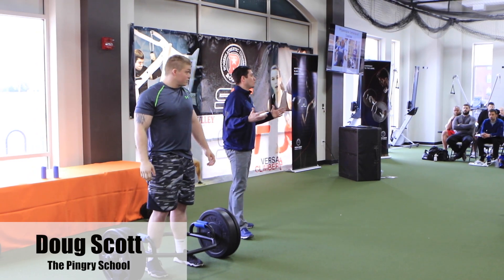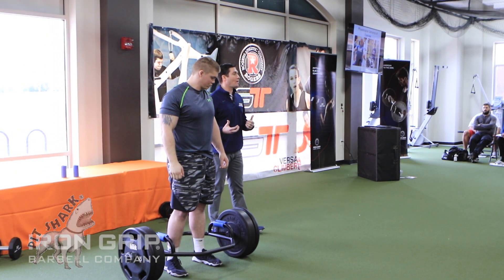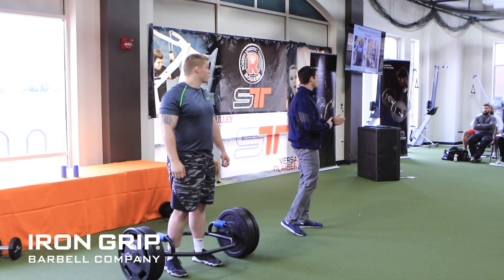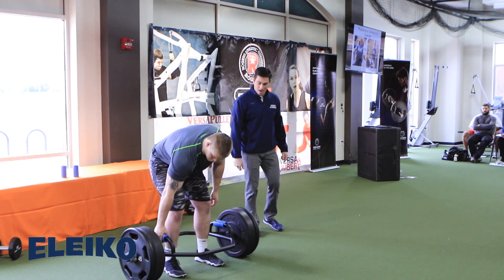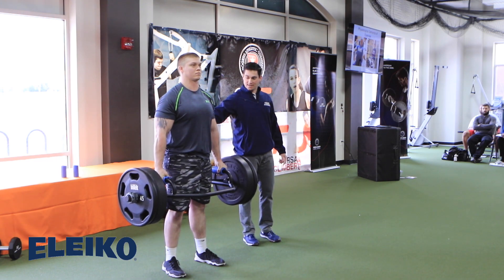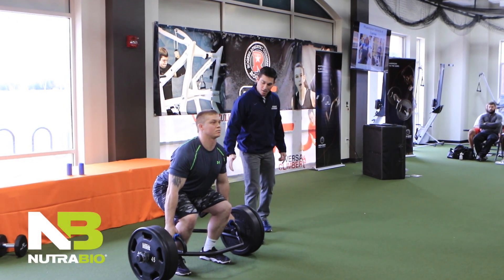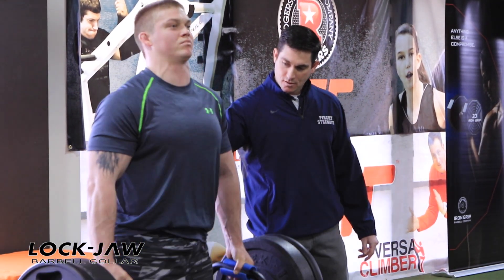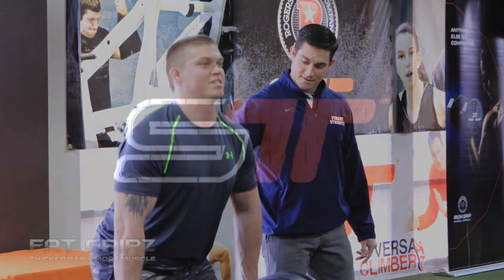Doug Scott Coaches Fat Gripz Deadlift